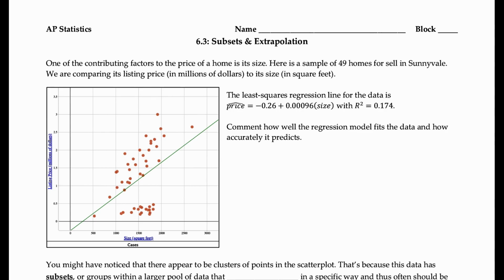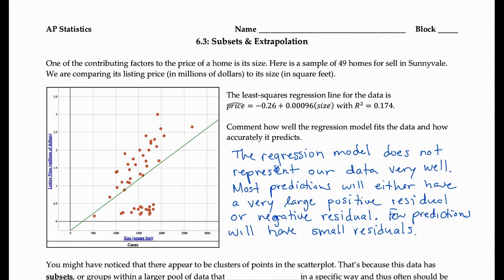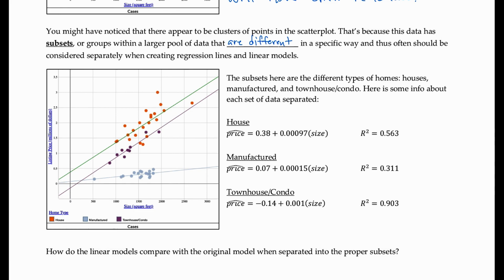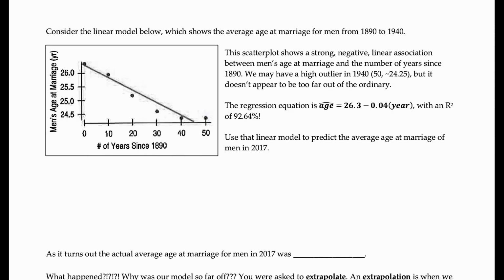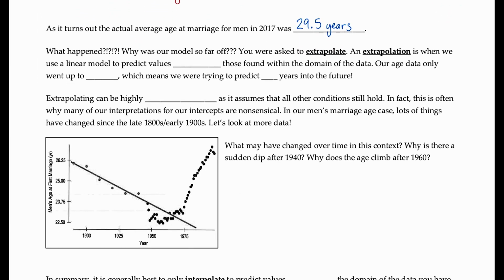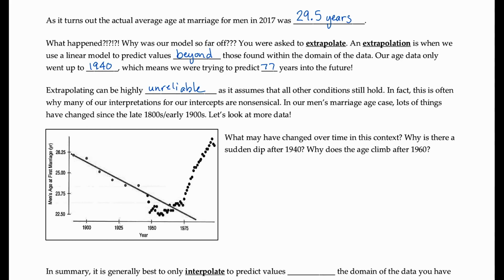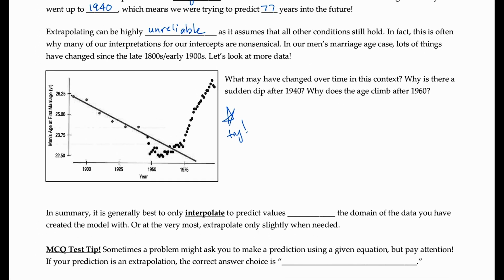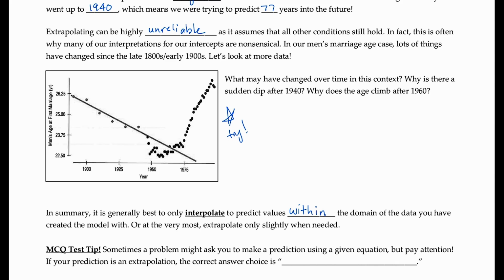6-3 Subset and Extrapolation